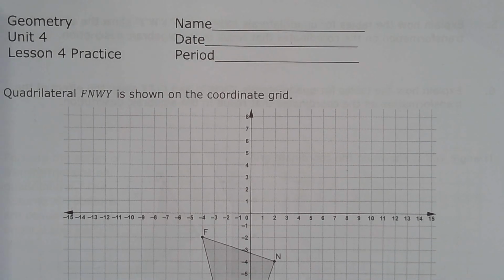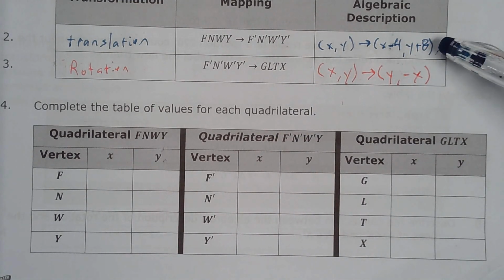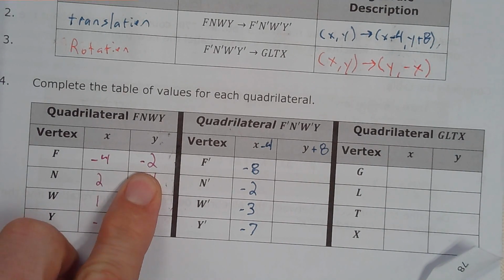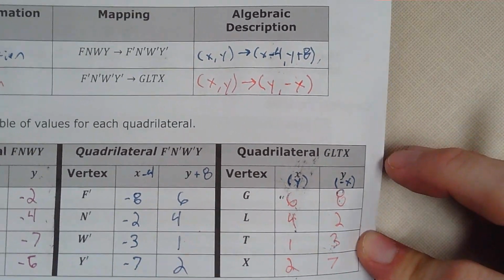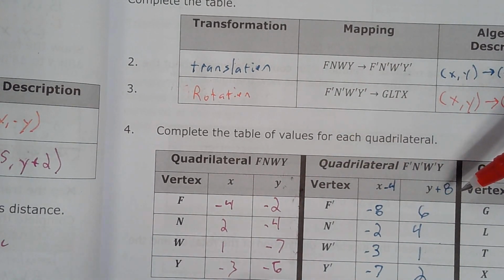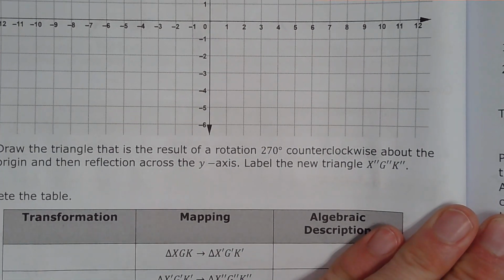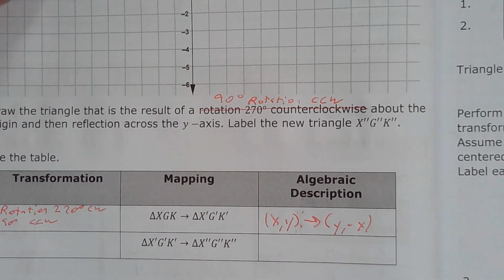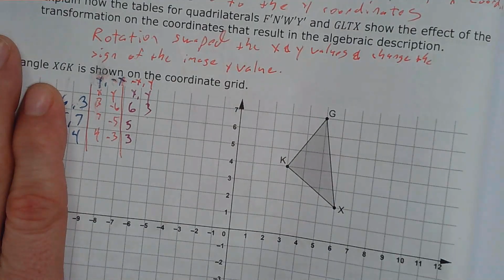Fl Math Nation 4.4-1 practice